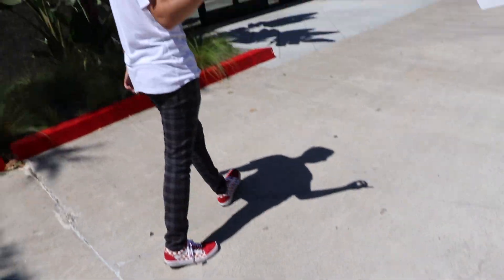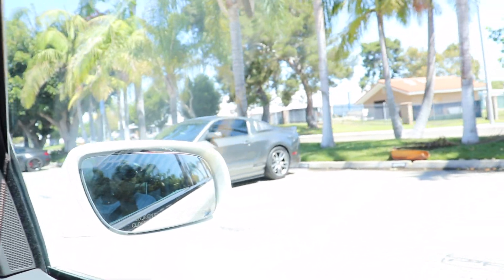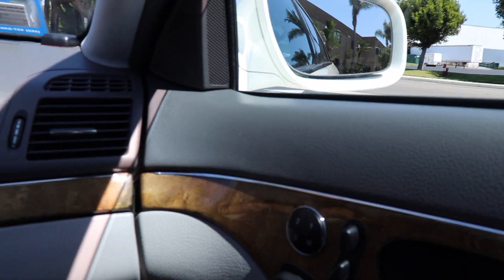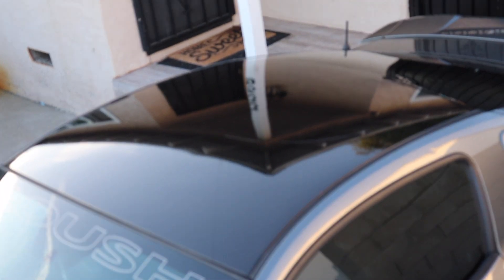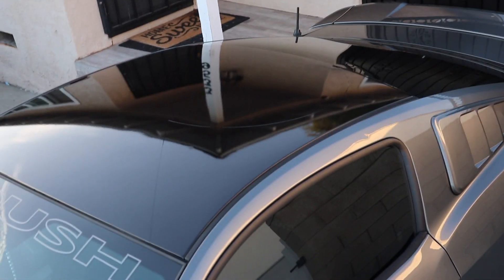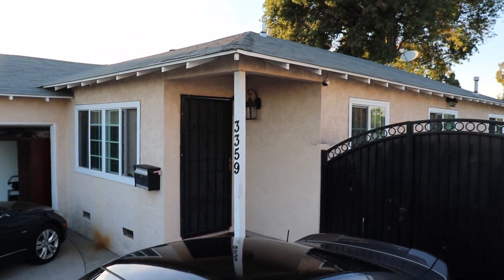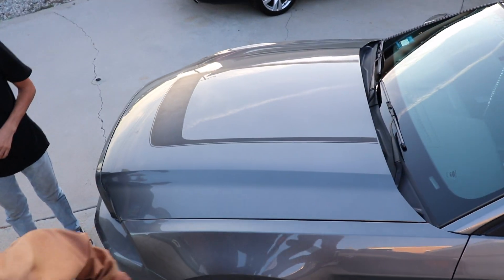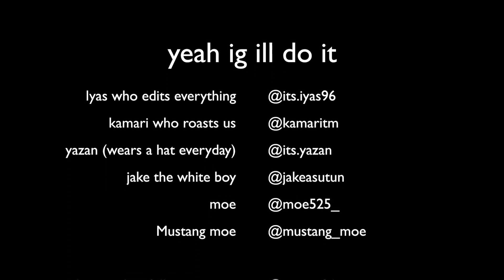ROUSH RS ROOF WRAP REVEAL EP.2 *NEVER BEEN DONE BEFORE!!*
Be sure to drop Mustang_moe a follow on Instagram!!

Today we reveal something that ive had in the works for almost a year! its one of those things thats small until you notice it, so it and enjoy the video!!!